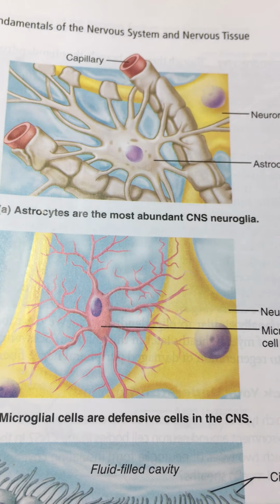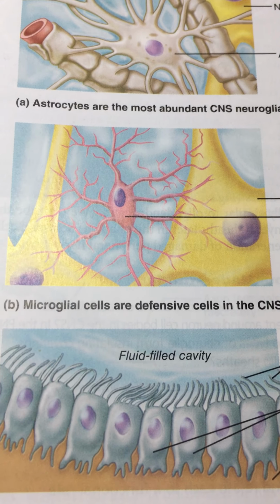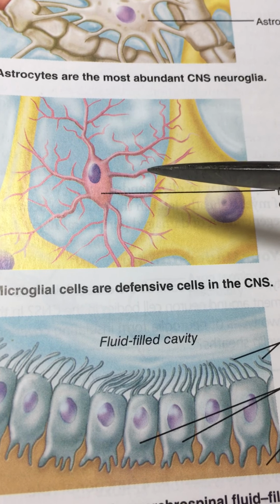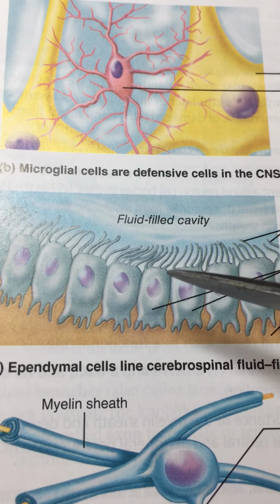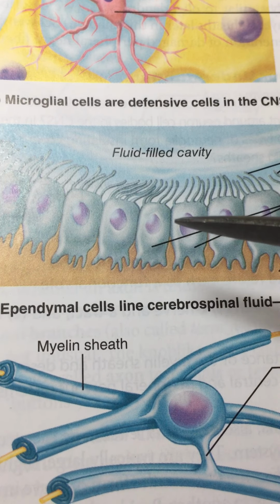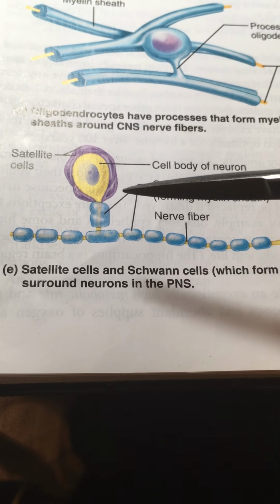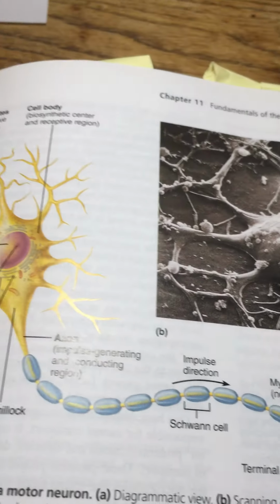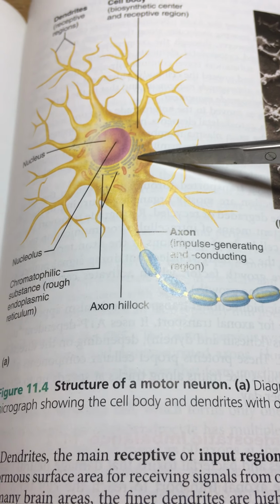Nervous System Cell Biology Neuroglia and Neurons Part 1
Description of neuroglia, neurons and membrane potentials Part 1